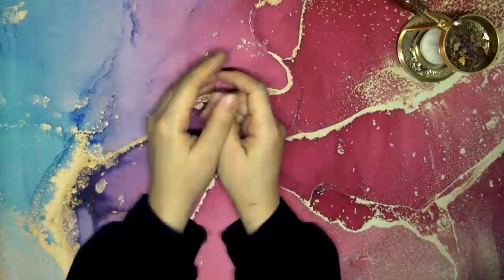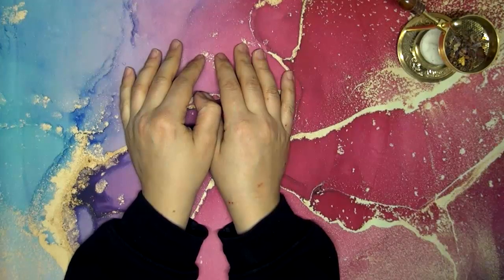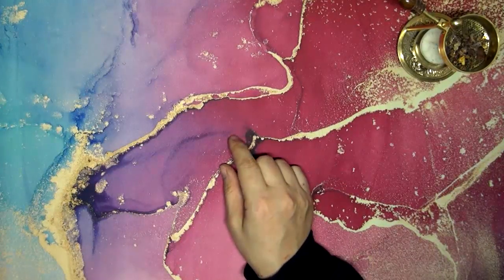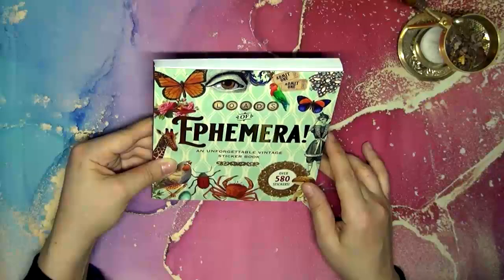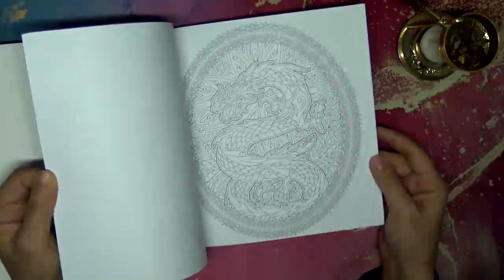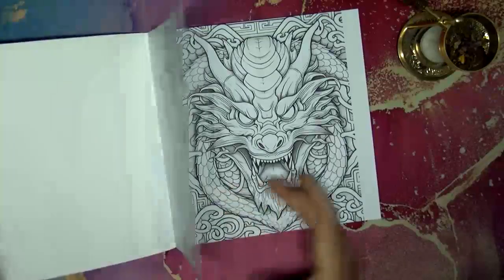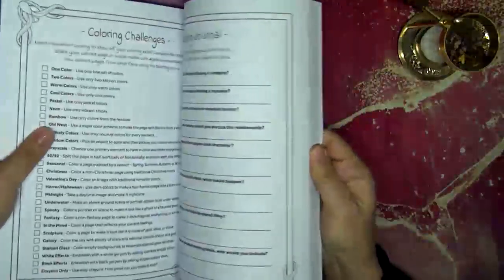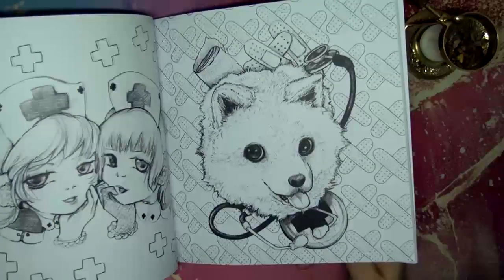Last Coloring Book Haul Of 2023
This is yet another of the older videos I filmed at the beginning of the year. Slowly but surely I'll catch up now that I got my life back in order again but more on that in one of my next videos. Until then, enjoy and have fun watching ;)